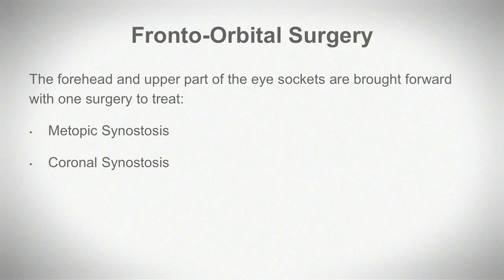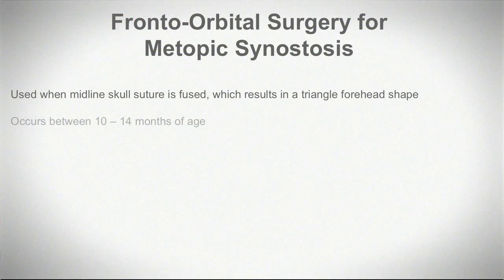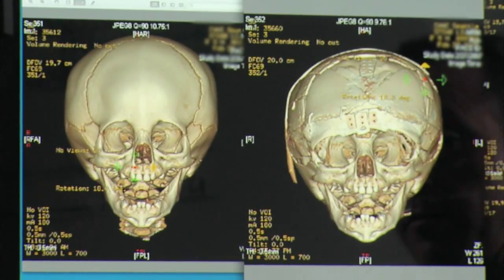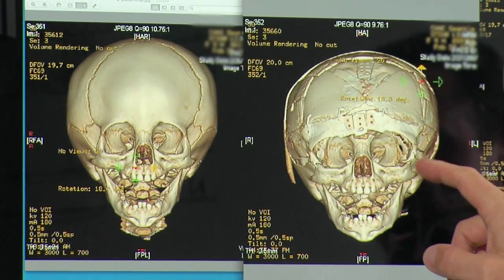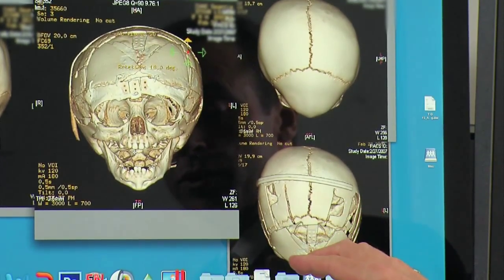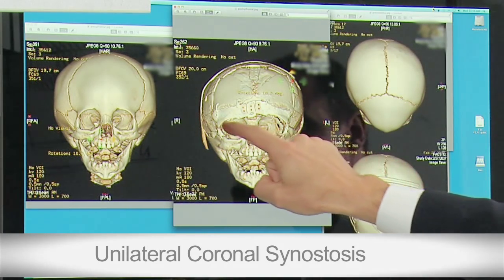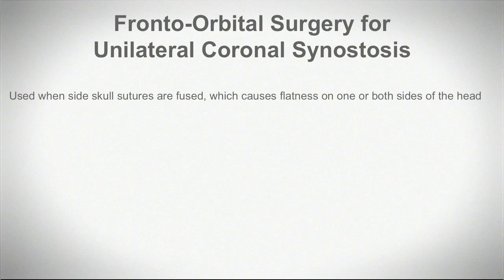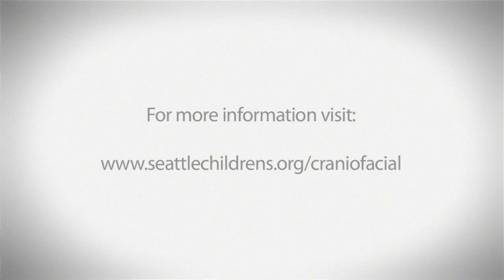Craniosynostosis: Treatment Options for Metopic & Unilateral Coronal Synostosis | Part 6 of 6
Dr. Richard Hopper explains treatment options for metopic and unilateral coronal synostosis. These procedures combine the expertise of a pediatric plastic surgeon trained in craniofacial surgery and pediatric neurosurgeon.

This is one of a six-part series on craniosynostosis. To watch the other videos in the series, go